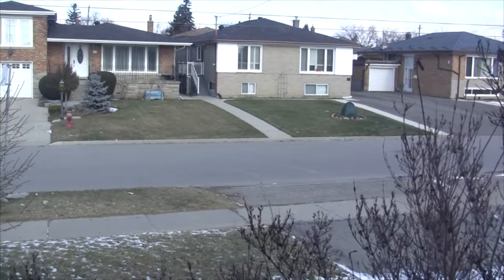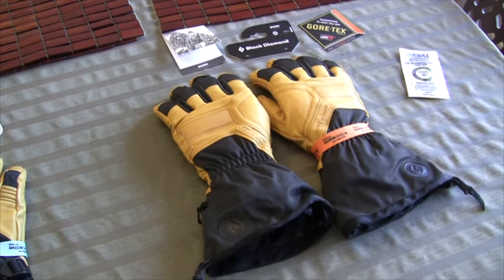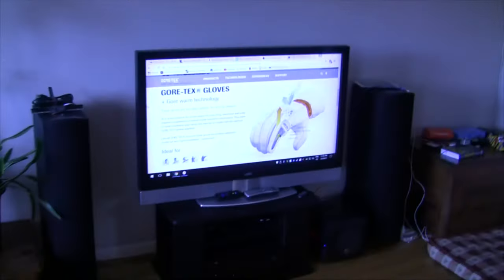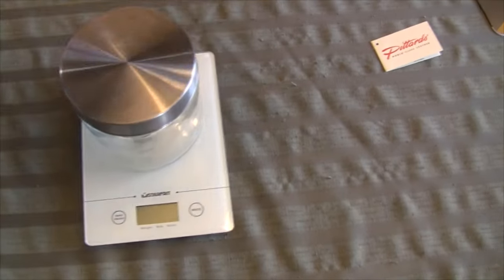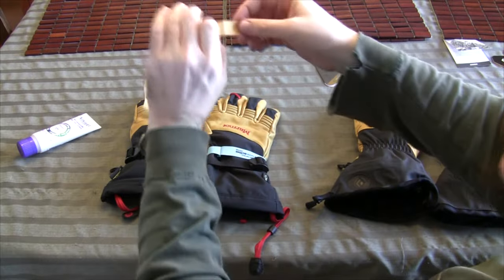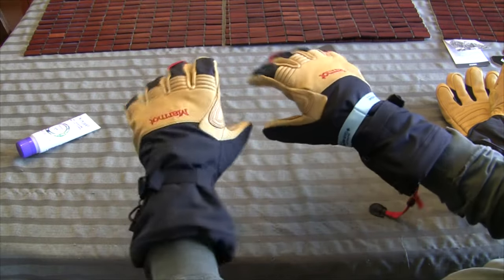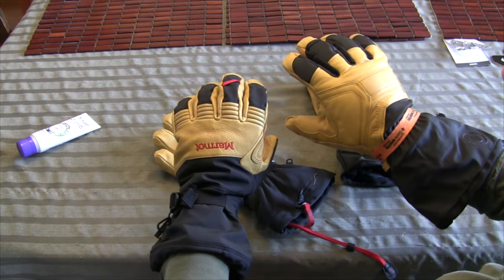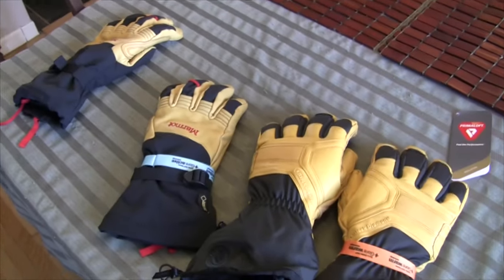Black Diamond vs Marmot Ultimate Ski Glove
Black Diamond Guide Glove vs Marmot Ultimate Ski Glove First Impressions.  My snowmobile gloves always wear out or tear quickly, so I'm going to test out two very well reviewed ski patrol gloves and see how they work for snowmobiling.  Expect a follow-up video in a few years to see how both sets stand up to the test of time!